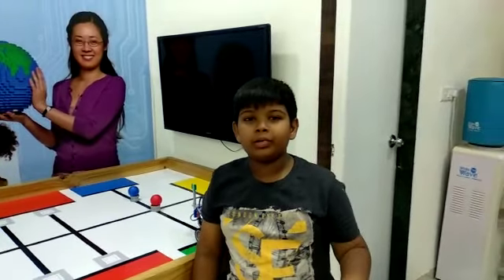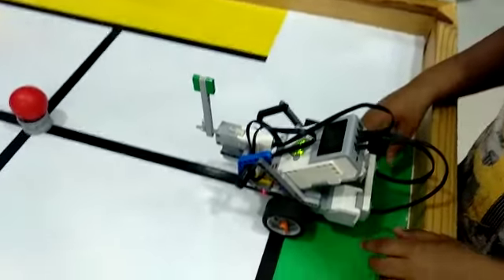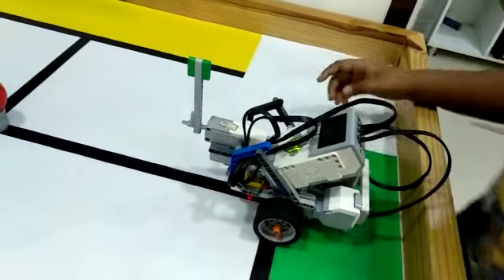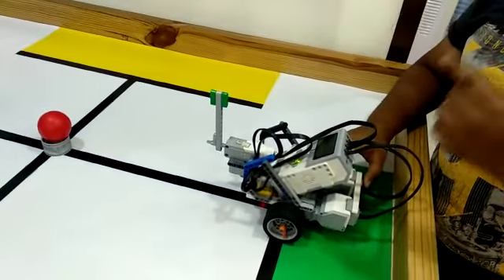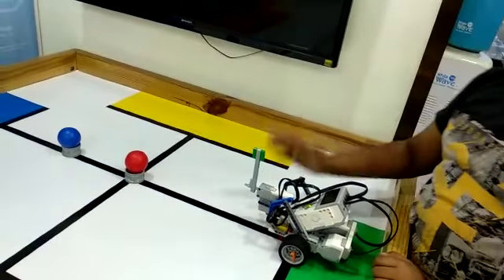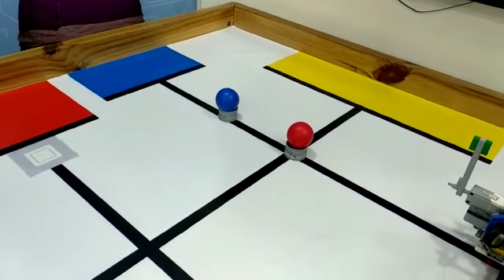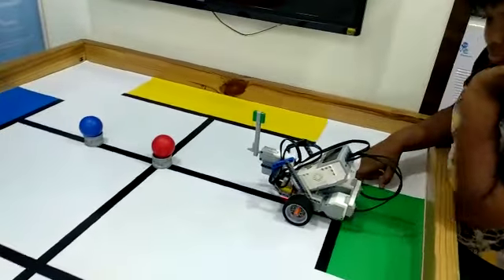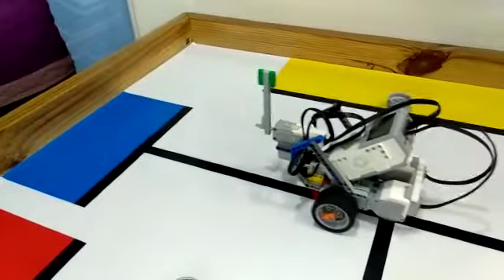Lego Ball Hitter Bot - Nevil Shah - RFL Ahmedabad (8980172306)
Lego Ball Hitter Bot using EV3 Mindstorm Kit. It will hit left to red ball and hit right to blue ball. It constructed & programmed By : Nevil shah